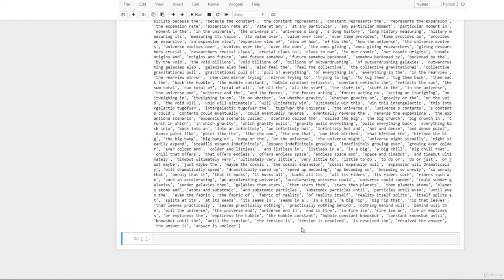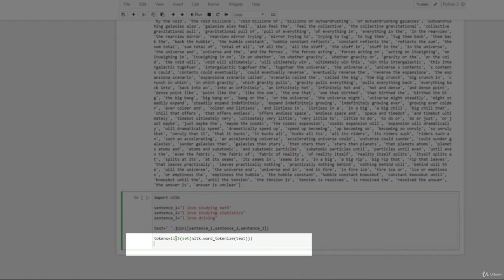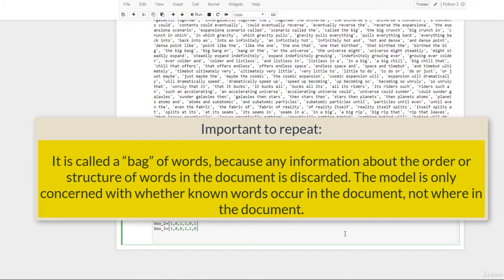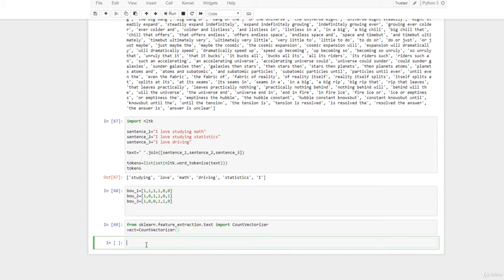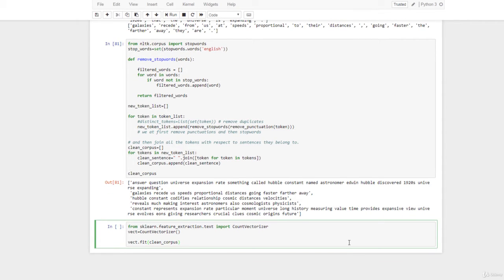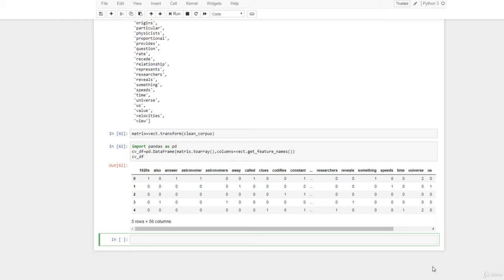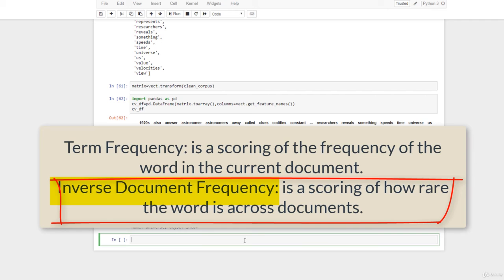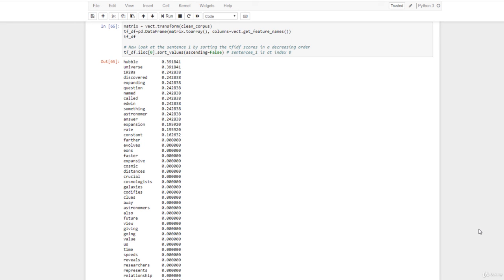Natural Language Processing | 11 Bag of Words Term Frequency | Computer Monk 🔴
Every beginner in Natural Language Processing is welcome to enroll in this course for free. Learn to identify document similarity, use relevant algorithms & techniques in NLP, and perform text pre-processing through stemming, tokenization, pos tagging, lemmatization, and named entity recognition.

-Computer Monk